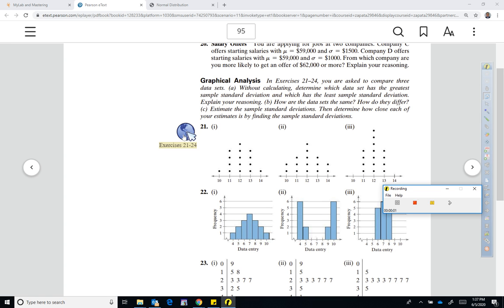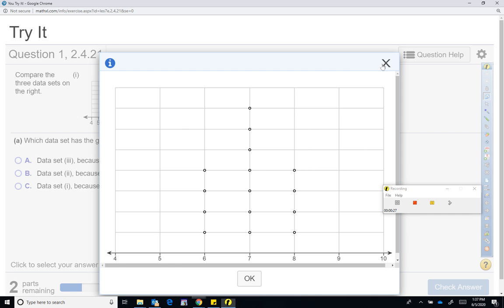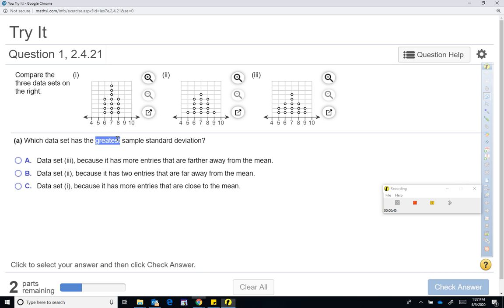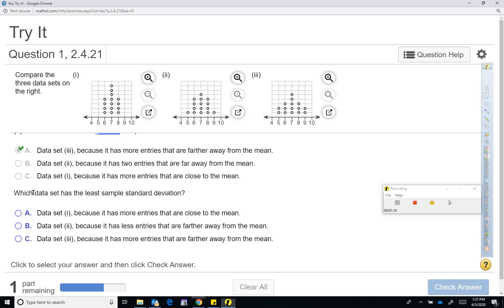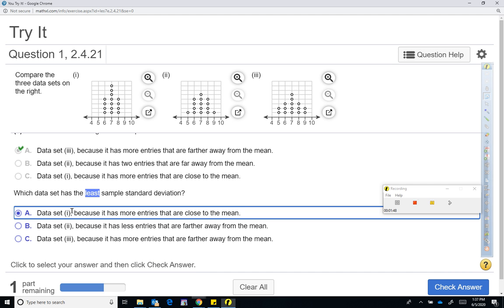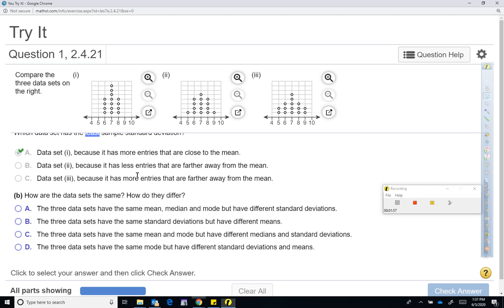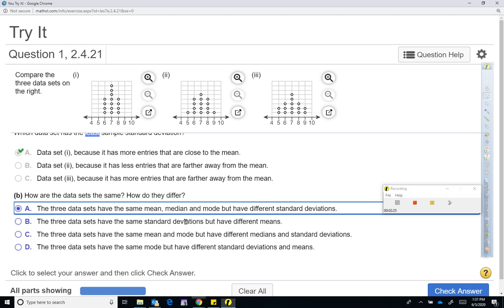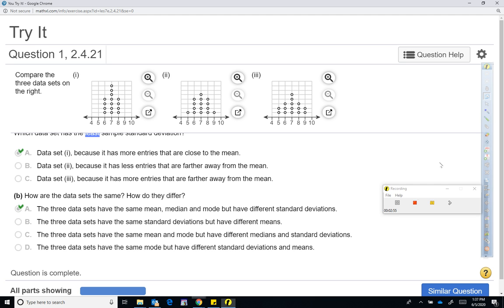Exercise 2 4 21